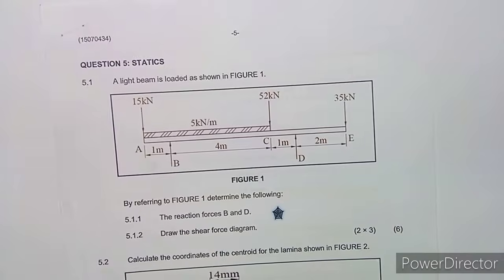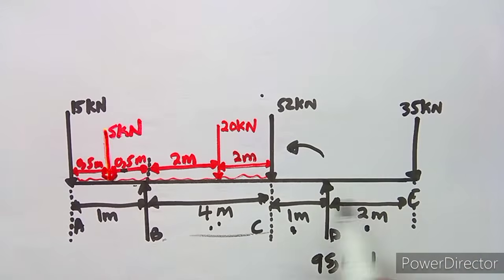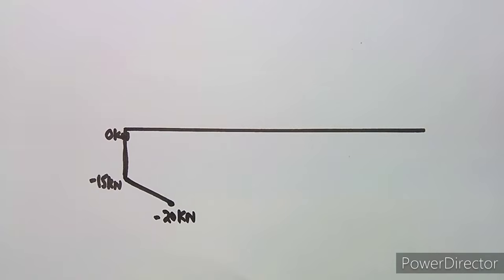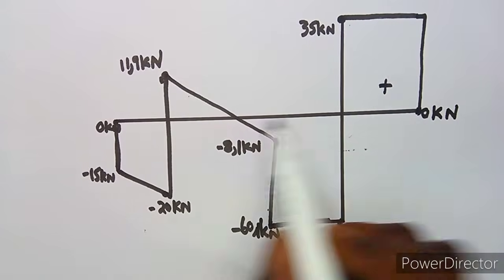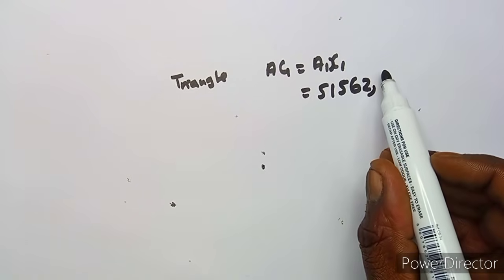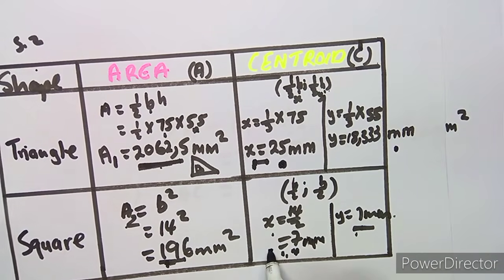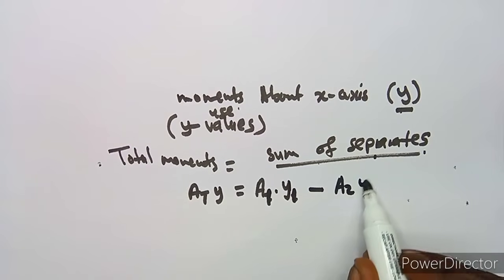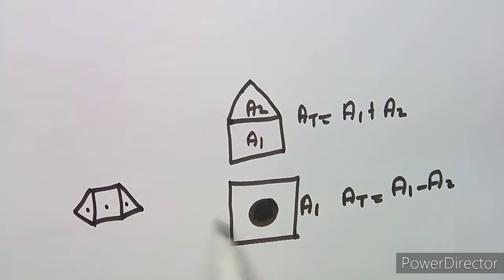Engineering Science N4 Statics APRIL 2021